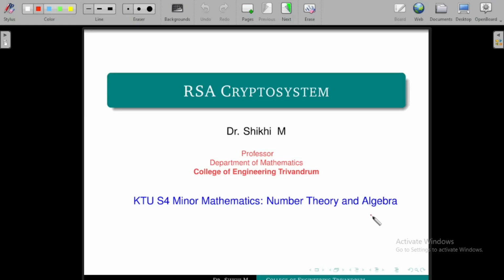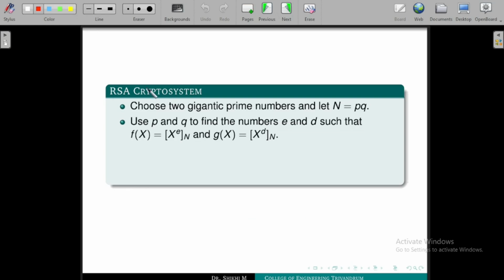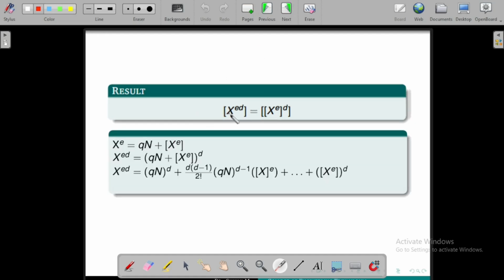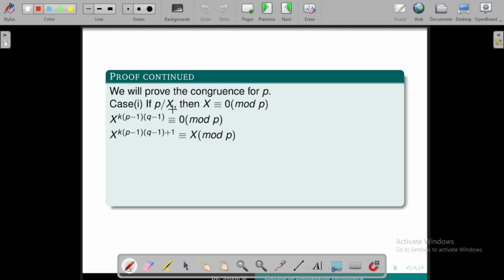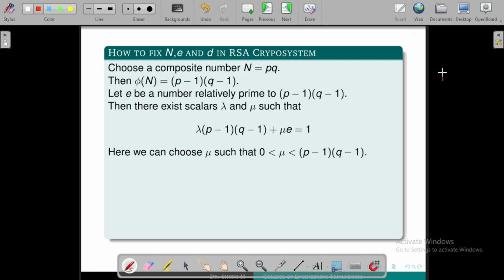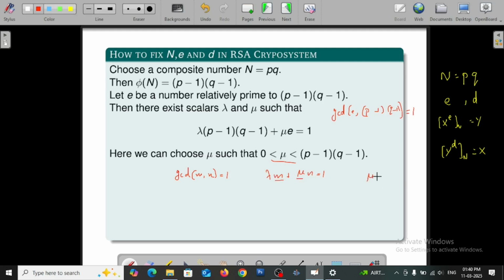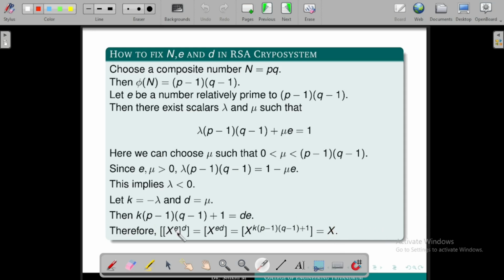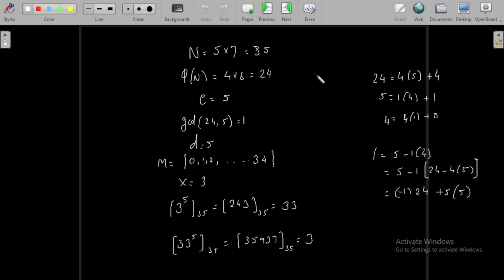RSA Cryptosystem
Module  2 : Lec.1 -KTU S6 Minor MAT382 Algebra and Number Theory